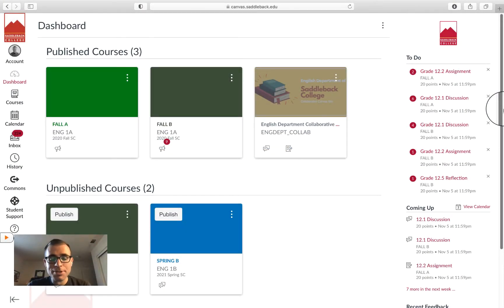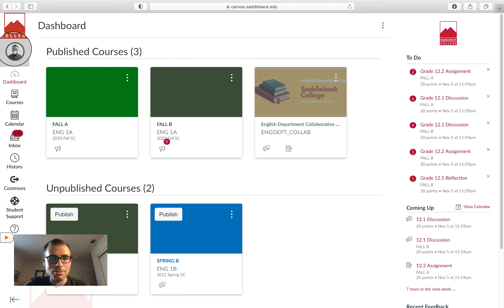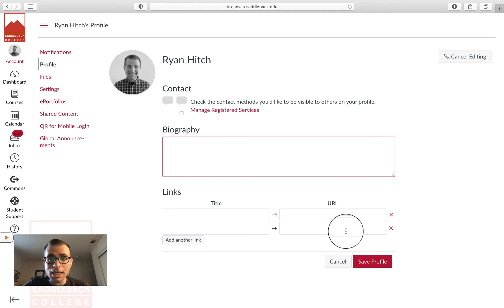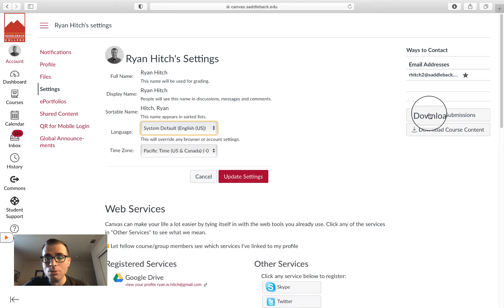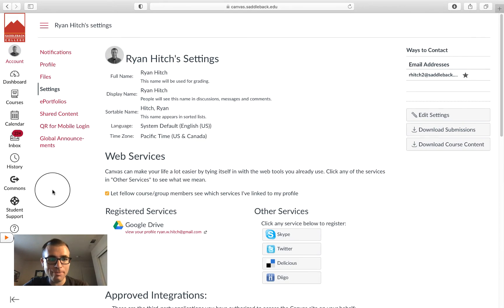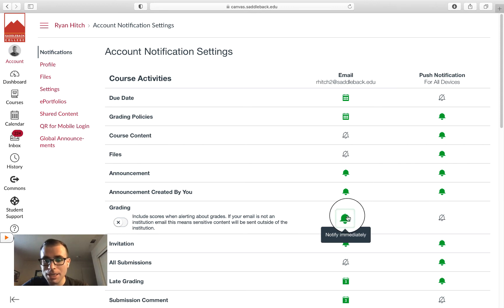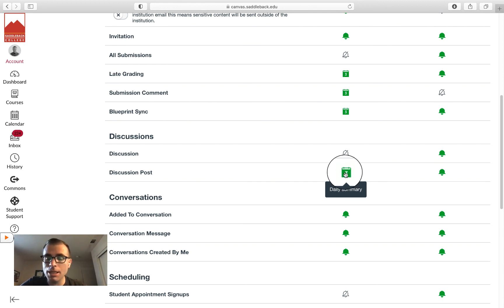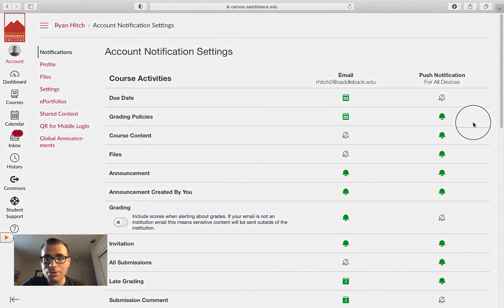Canvas Basics: Profile and Settings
This video is designed to give students a basic understanding of how to access and use profile, settings, and notifications on Canvas.